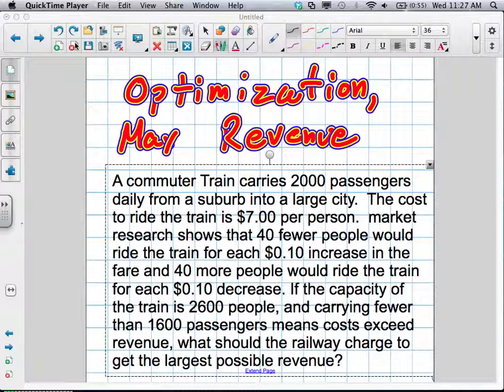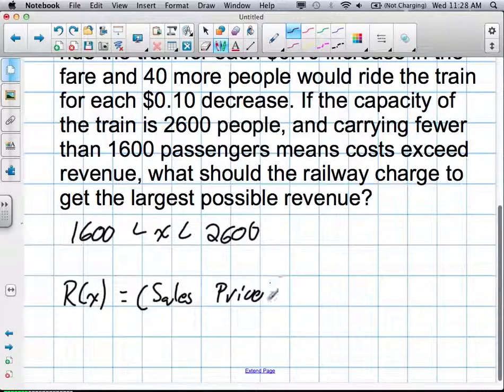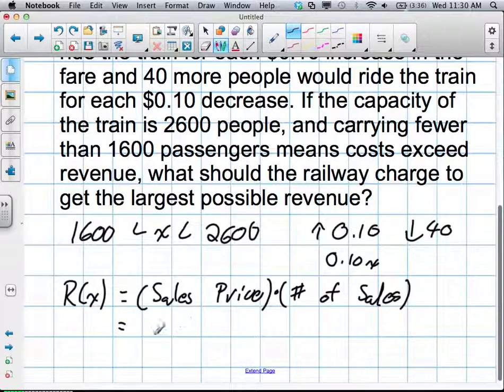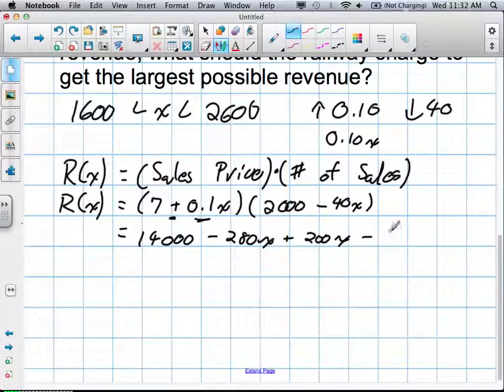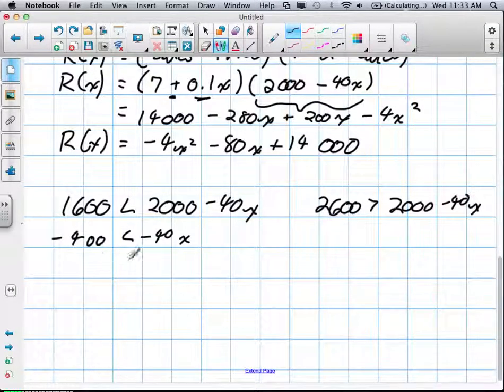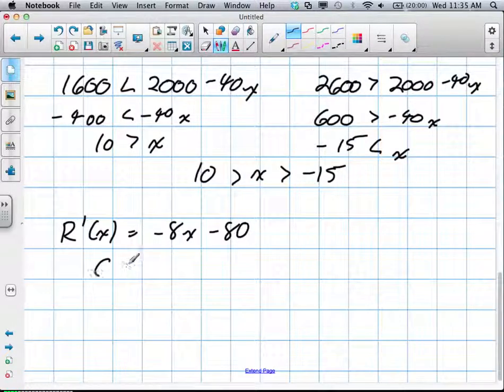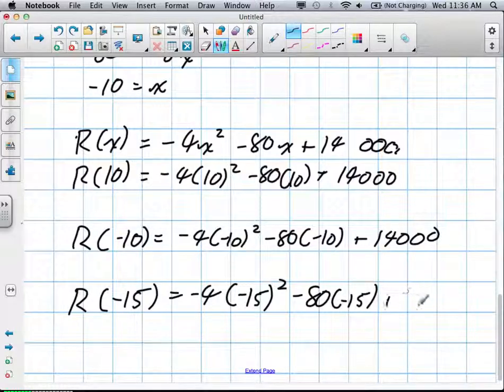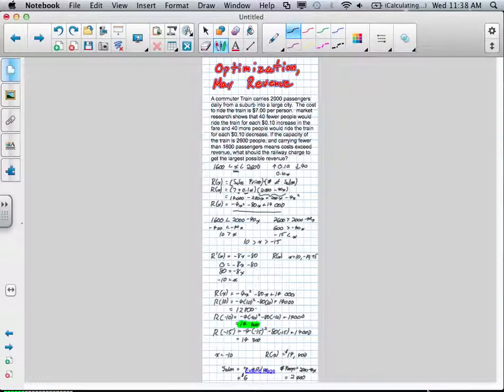Optimization, Maximum Revenue Grade 12 Calculus Lesson 3 4 7:18:12